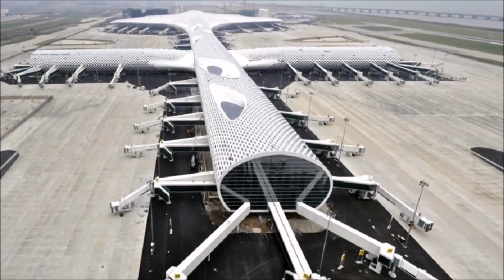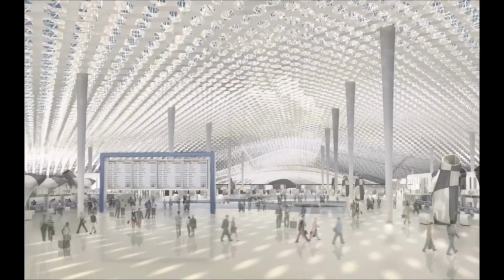Nor Afifah - How Do Airports Generate Revenue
Name: Nor Afifah Binti Ainun
Title: How Do Airports Generate Revenue
Class: 4 BAVM